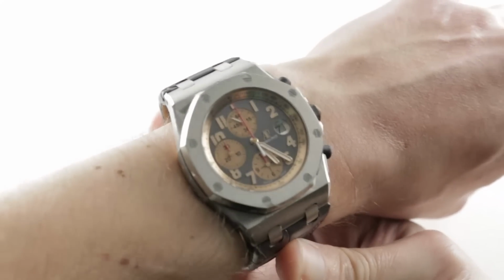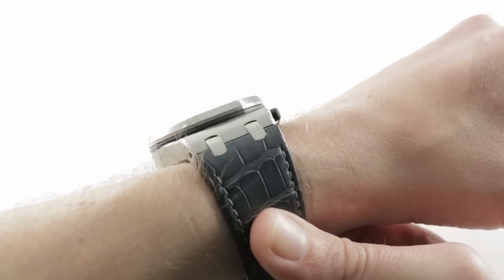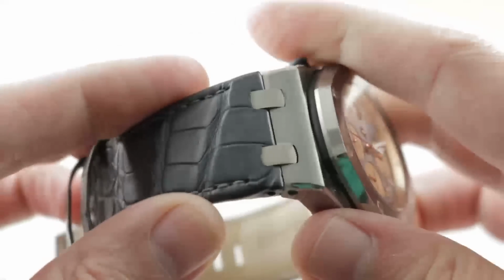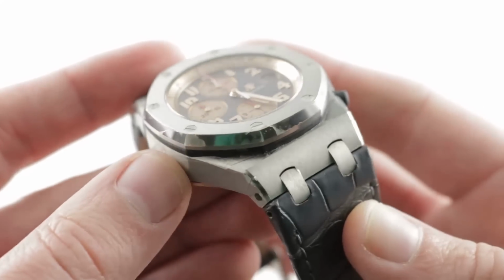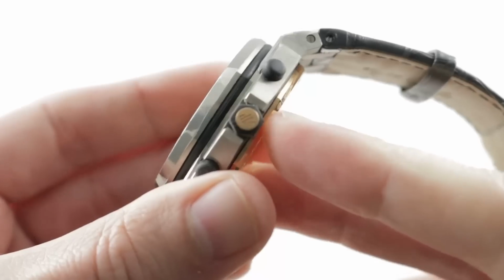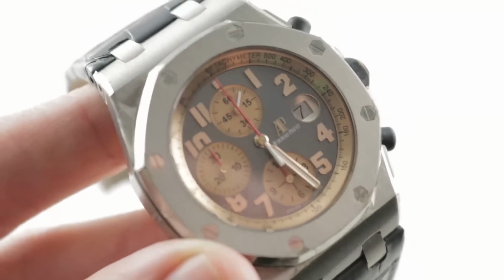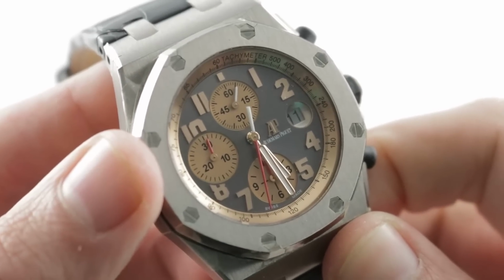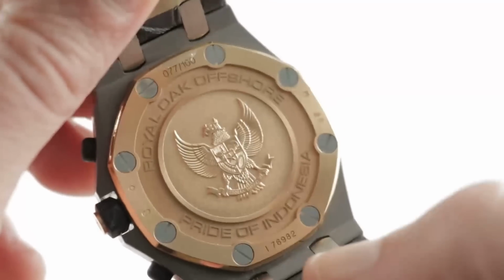Audemars Piguet Royal Oak Offshore "Pride of Indonesia" (26179IR.OO.A005CR.01) Luxury Watch Review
The Audemars Piguet Royal Oak Offshore Chronograph "Pride of Indonesia" 26179IR.OO.A005CR.01 features a 42mm titanium and 18k rose gold case surrounding an anthracite dial on an anthracite alligator strap with a titanium and 18k rose gold tang buckle. Functions of this AP Royal Oak Offshore limited edition off 100 pieces include hours, minutes, seconds, date and chronograph.